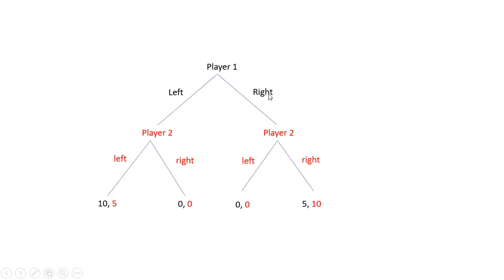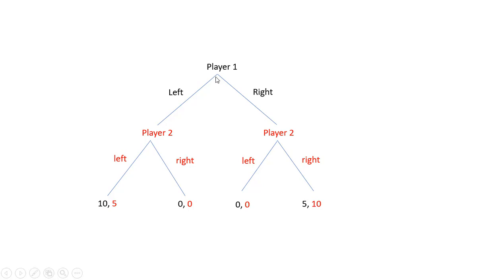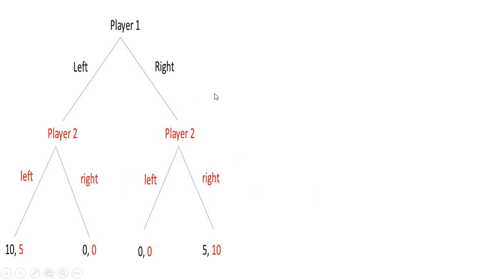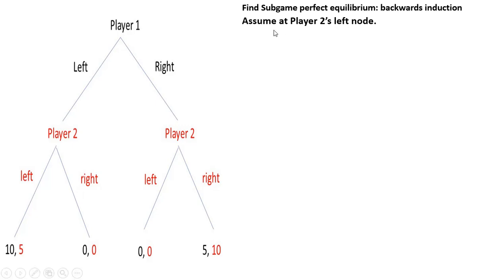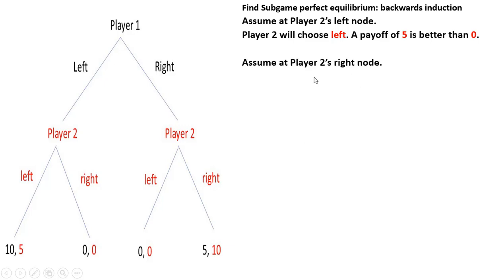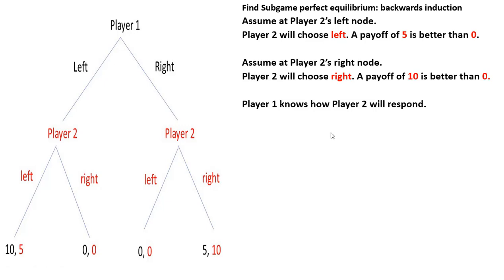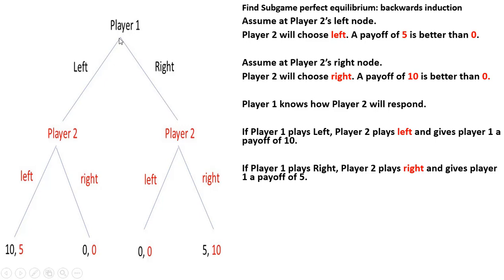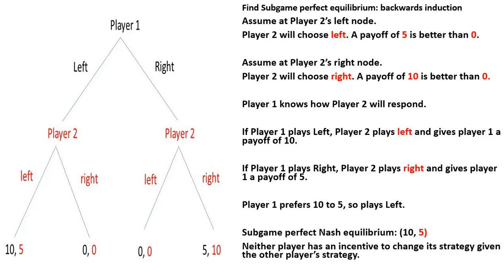Game Theory: Sequential Move Games